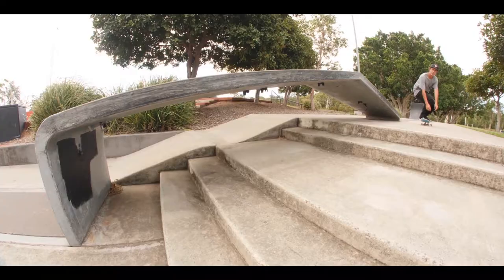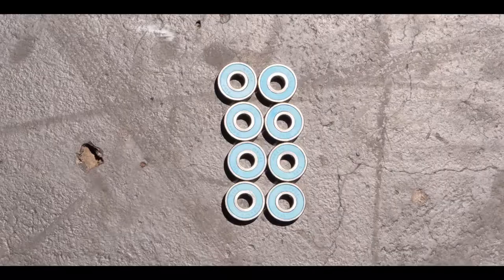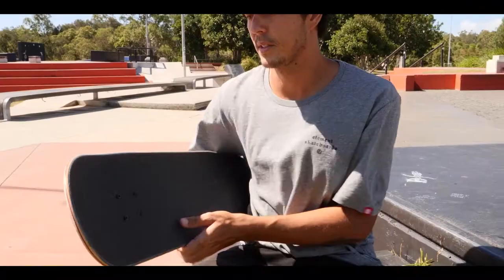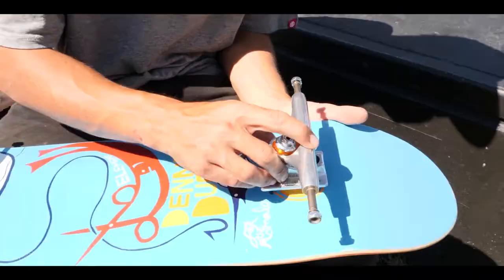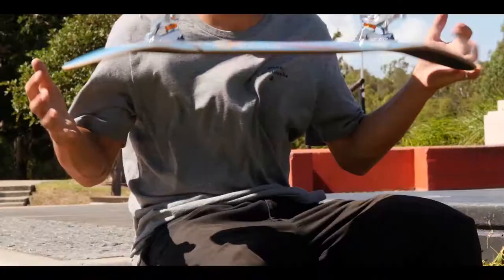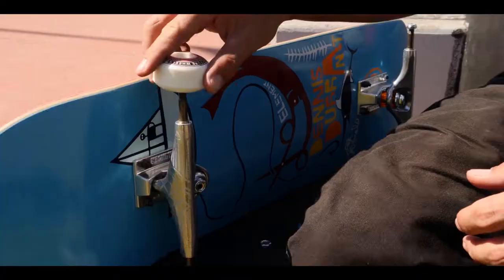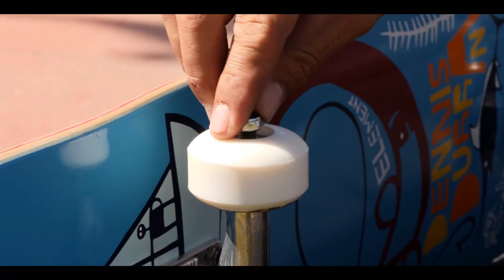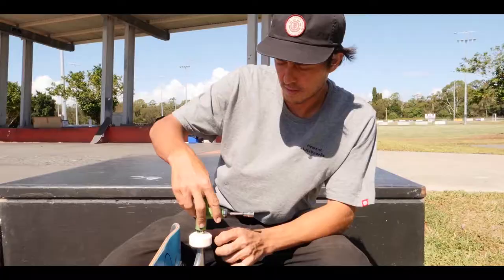How To Set Up A Skateboard with Dennis Durrant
Welcome to ‘How To’, a walk through tutorial series highlighting the best (and occasionally quirky) steps to efficiently tackle whatever challenge is presented to you!

How do you put grip on a skate deck? How do you put in and remove fins on a surfboard? What’s the best way to style your Chuck Taylor’s? All this and more now answered for you, through the eyes of those most involved in each individual industry.

In this episode, Element professional Dennis Durrant runs you though the best steps to set up a skateboard – from starting with the essential parts, to rolling away with a fresh set up.

What you’ll need: a board, trucks, wheels, bearings, deck bolts and a skate tool.

1. First thing is to get the four deck bolts and put them through the whole on your deck. Turn your board over so you can hold your hand there so the bolts don’t fall through.
2. Step two, grab your trucks, sit them on there so the bolts go through the relevant holes on the trucks.
3. Next thing is to put the nuts on. Just get them finger tight then get the skate tool – and always turn it from the tool side – righty tighty!
4. Now it’s time to put on your wheels. What you need to do is put your bearings into the wheels. To do so, take your nut off the where the wheels would go on your truck, grab that bearing that’s already pushed in there, and just push down on it to make sure it’s seated in there right properly. You’ll hear and see it pop in.

5. Then just go ahead and tighten it by going around and do the same thing again for the other wheels. Tighten them down to your liking. Everyone has their own preference, but I like to have them a little bit looser.

6.That’s pretty much how you set up your board. Now go skate!